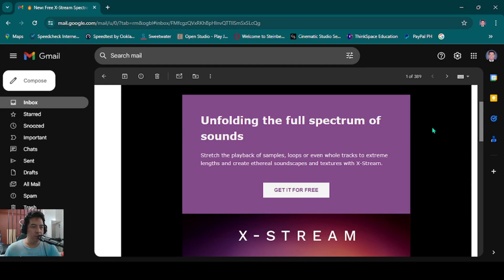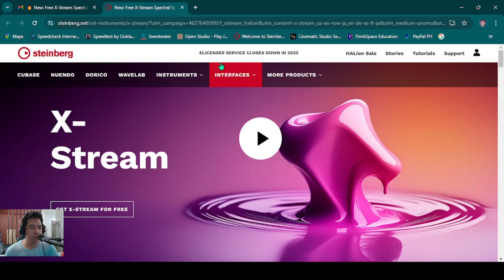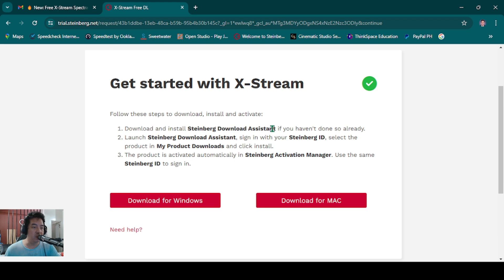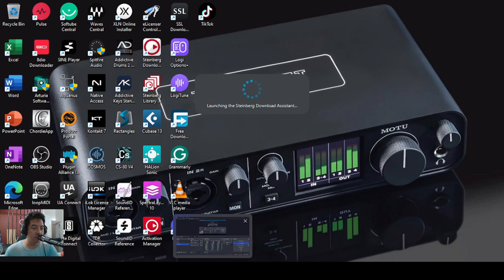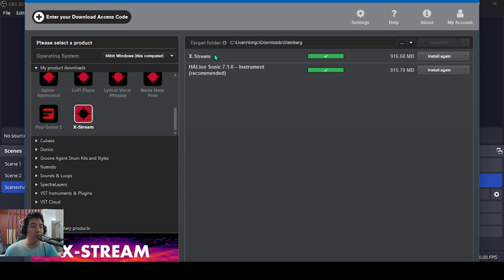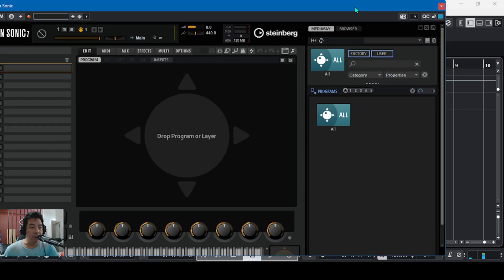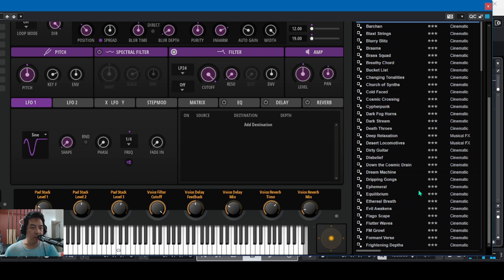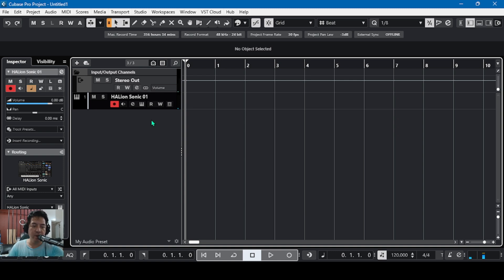How to download correctly Steinberg's new free synth X-Stream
SHARING101- Hello, guys! In this video, I will show you how to download the new Steinberg synth for Halion Sonic 7.1 and Halion 7.1 correctly. On my first download attempt, it was a complete epic fail.